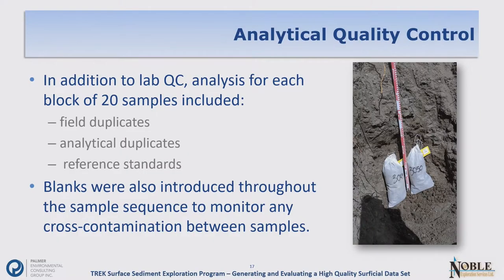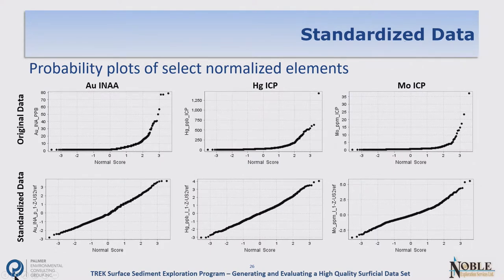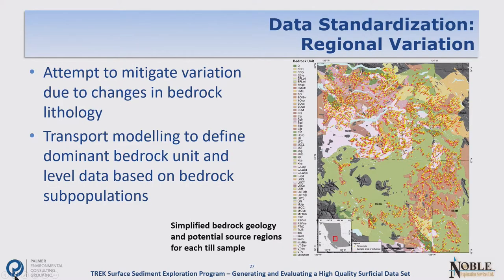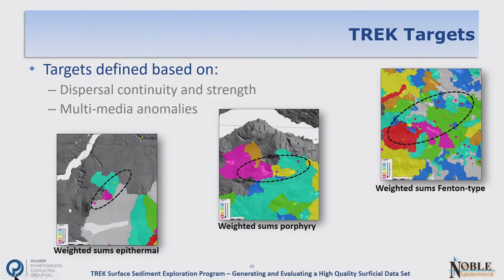TREK Workshop - TREK Surface Sediment Exploration Program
Presentation by Wayne Jackaman, Noble Exploration and Dave Sacco, Palmer Environmental Consulting

Geoscience BC's $4 million multi-year, multi-disciplinary Targeting Resources for Exploration and Knowledge (TREK) project generated earth science information that stimulated mineral and geothermal exploration across 24,000 square kilometers in British Columbia's underexplored Interior Plateau.

More details about the TREK project are available on the Geoscience BC